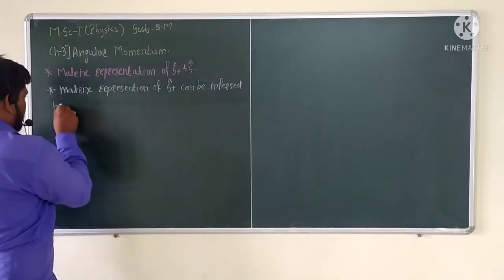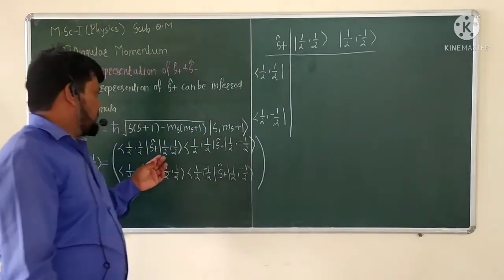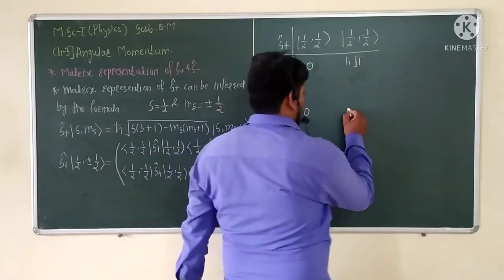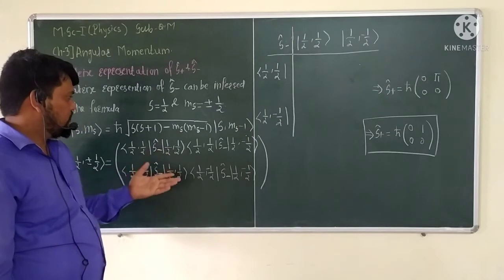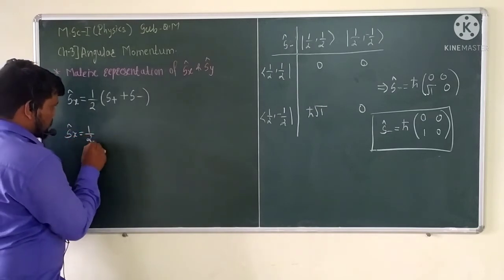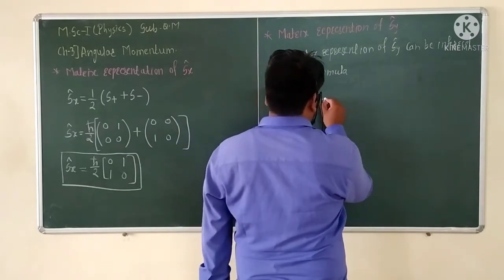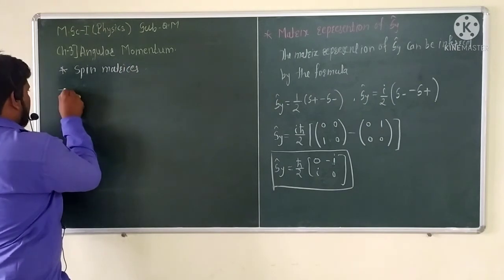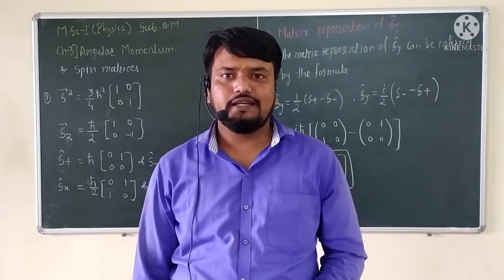M. Sc-I (Physics), Sub-Q. M, Ch-3. Angular Momentum, L. No:22